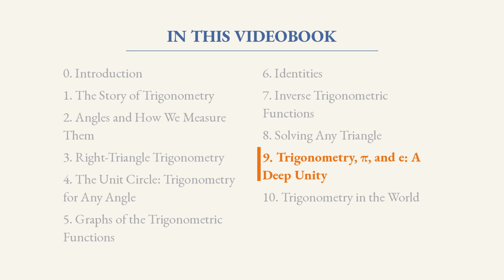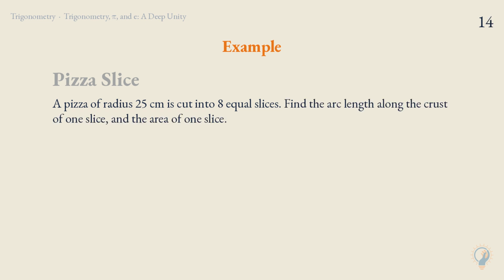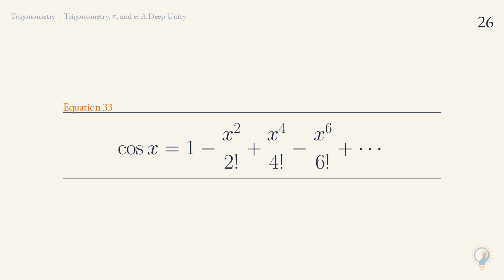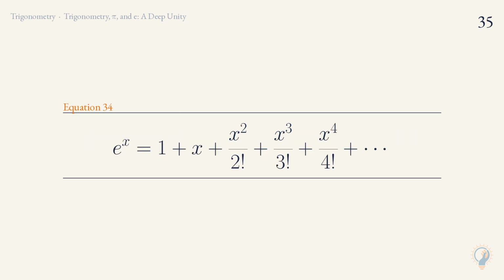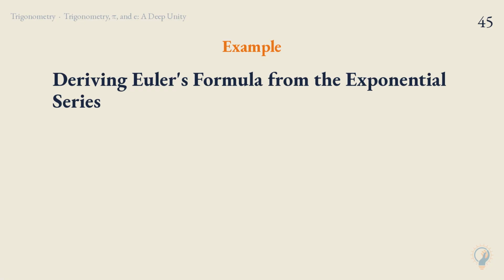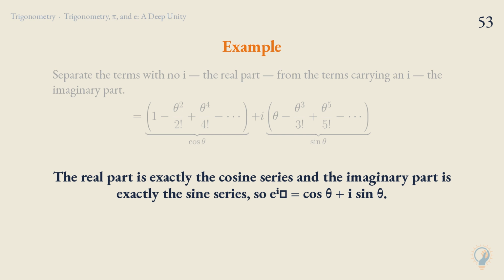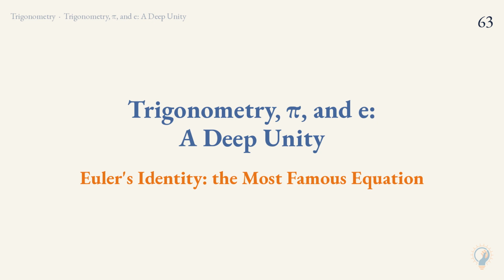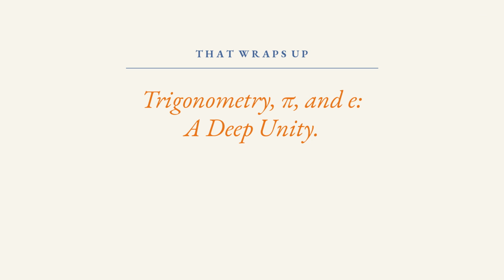Trigonometry, π, and e — Euler's Formula and a Deep Unity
Sine and cosine were born from triangles — yet they're secretly the real and imaginary parts of a single exponential.

This lesson builds the bridge from trigonometry to complex analysis in three pieces. We start with arc length and sector area to see why π is the same constant in circles and in trig. Then we lay the power series for sine, cosine, and eˣ side by side and notice they're built from the same blocks. Feeding an imaginary number into the exponential series gives Euler's formula, e^(iθ) = cos θ + i sin θ — rotation as exponential — and setting θ = π collapses it to the most famous equation in mathematics.

In this lesson:
- Arc length, sector area, and why π is the same constant in circles and trig
- The Madhava (Taylor) series for sine, cosine, and eˣ
- Euler's formula: e^(iθ) = cos θ + i sin θ, rotation as exponential
- Euler's identity, e^(iπ) + 1 = 0, and the five fundamental constants

This is Section 9 of Trigonometry, an 11-section chapter from The READY Academy. The full chapter playlist is linked in the description.

00:00 Intro
00:51 Arc Length, Sector Area, and the Meaning of π
03:27 Power Series for Sine and Cosine
07:13 Euler's Formula: Rotation as Exponential
11:49 Euler's Identity: the Most Famous Equation